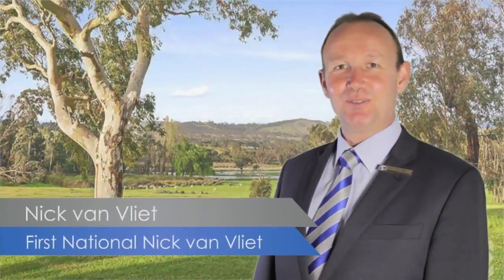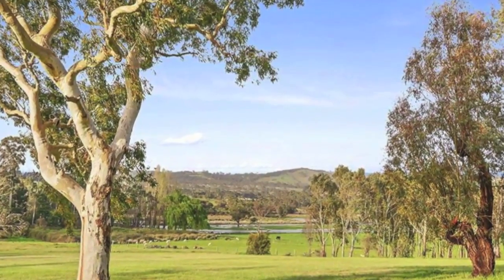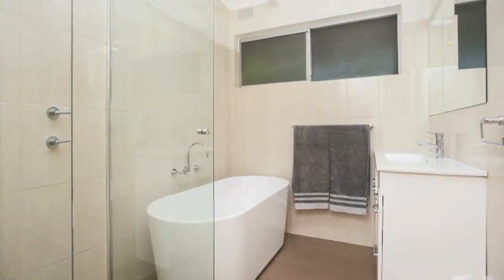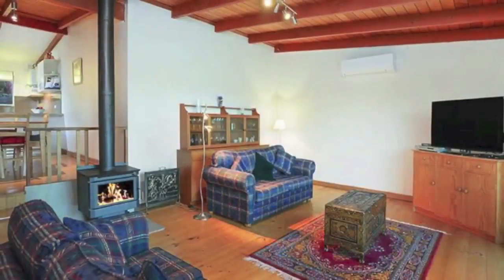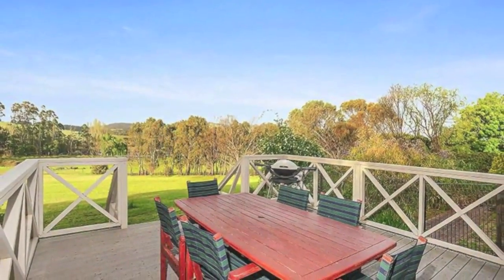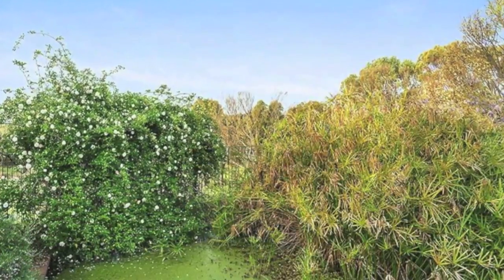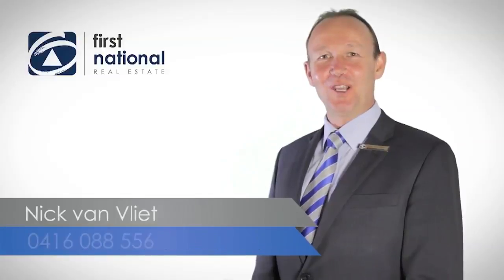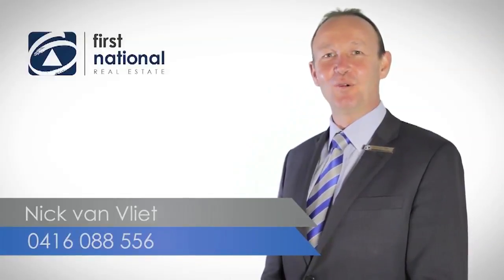1007 Cleland Gully Road, Tooperang - 5255, SA